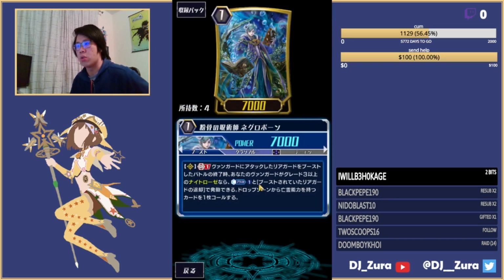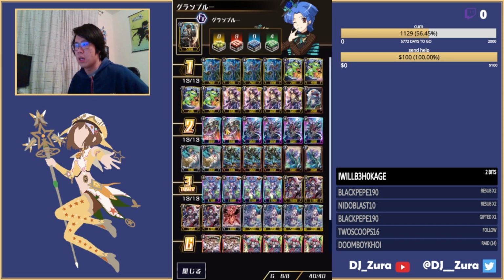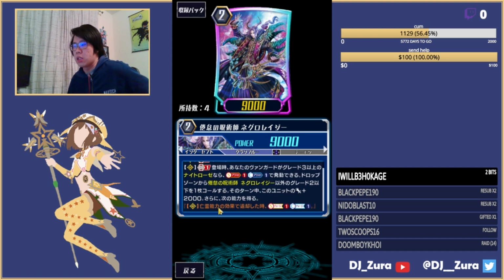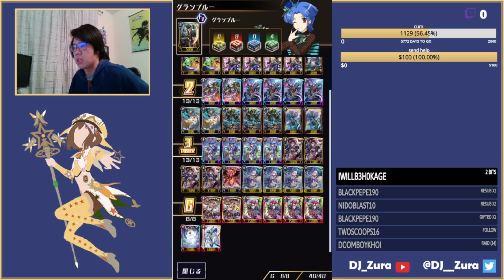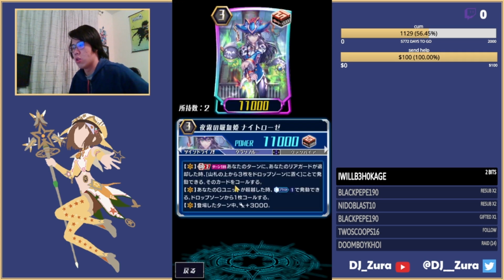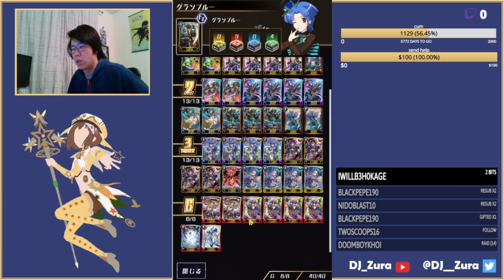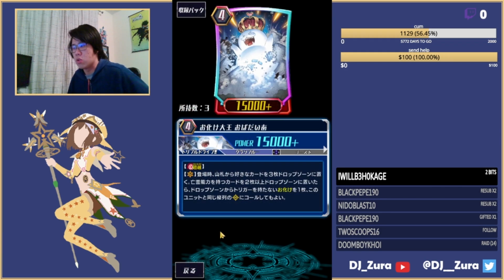The New BEST Combo Deck?!│Nightrose Deck Profile and Gameplay│Cardfight!! Vanguard Zero